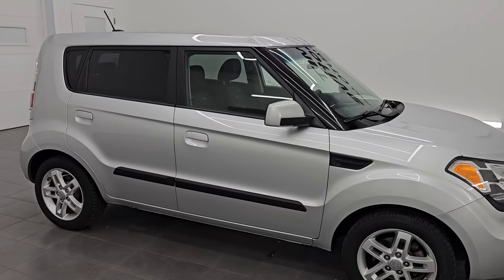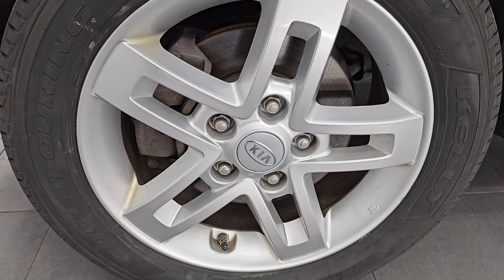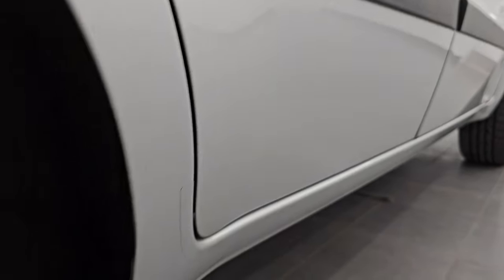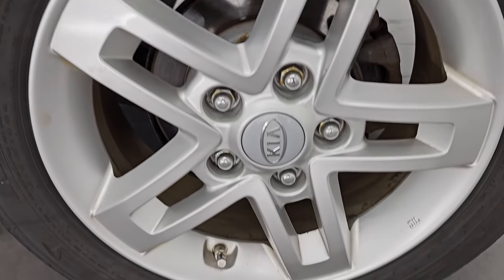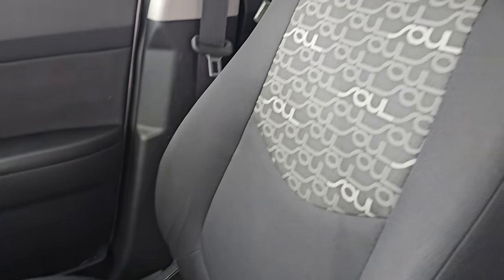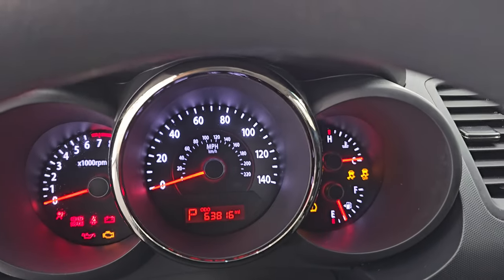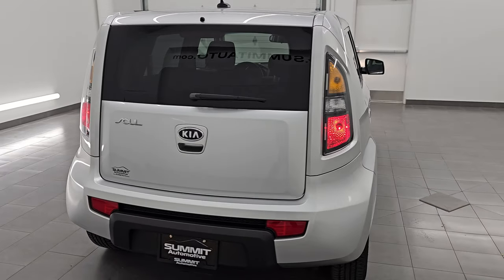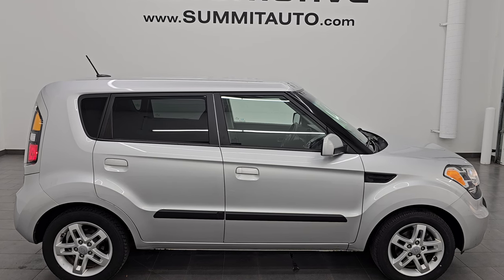2010 KIA SOUL + PACKAGE IN BRIGHT SILVER METALLIC WALKAROUND 14655ZB SOLD!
This 2010 KIA SOUL + PLUS PACKAGE IN BRIGHT SILVER METALLIC FOR SALE IN FOND DU LAC OSHKOSH WISCONSIN 54935 is the vehicle we did walk around review of today.

Thank you for checking out this video of this 2010 KIA SOUL + PLUS PACKAGE IN BRIGHT SILVER METALLIC FOR SALE IN FOND DU LAC OSHKOSH WISCONSIN 54935

STOCK: 14655ZB
PRICE: $7,999
MILES: 63,803
MAKE: KIA
MODEL: SOUL
VIN: KNDJT2A27A7106302
LOCATION: FOND DU LAC OSHKOSH WISCONSIN, 54937 TRUCKS ON 41

CLEAN TITLE HISTORY! CLEAN CARFAX!* 2.0 Liter DOHC I4 Engine, 142 Horsepower* Four Door Hatchback* + Plus Package* Automatic Transmission Center Console Shifter* Front Wheel Drive FWD* Driver Seat Height Adjuster* Non Smoker* Black Ebony Cloth Seats* Bucket Seats* 2nd Row Bench Seating* Power Mirrors* Electronic Stability Control Traction Control ESC* Kelly Edge A/S P205/55 R16 Tires, Brand New Front Tires* Painted Alloy Rims Premium Wheels* Four Wheel Disc Brakes* AM / FM Radio Tuner* Sirius/XM Satellite Radio Capabilities Sirius / XM* CD Player* Bluetooth, Hands-Free Phone Controls Blue Tooth* Auxiliary MP3 Jack Portable Audio Connection* USB Jack Portable Audio Connection* Keyless Entry System* Rear Window Defroster* Adjustable Height Seatbelts* Driver and Passenger Front Air Bags* L.A.T.C.H. Child Safety System* Side Curtain Air Bags SRS Safety Restraint System* Multi-Function Steering Wheel Controls* Outside Temperature Display* Fold Down Rear Seats* Factory Floormats* Air Conditioning AC* Cruise Control* Power Locks* Power Windows* Automatic Headlights Autolamp* Tilt/Telescope Steering Wheel* Bright SilverCLEAN AUTOCHECK! Very very clean inside and out! This is one of the sharpest 2010 Kia Soul + vehicles we have ever had on our lot! Make your move before this super clean ride is gone!*